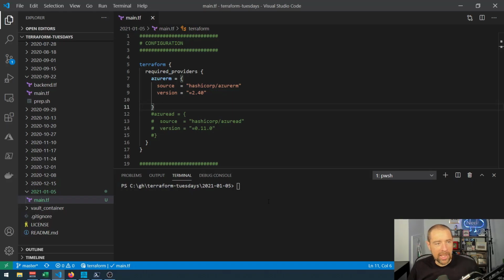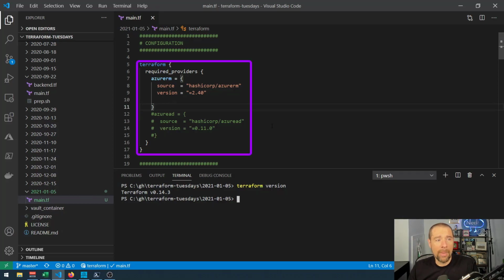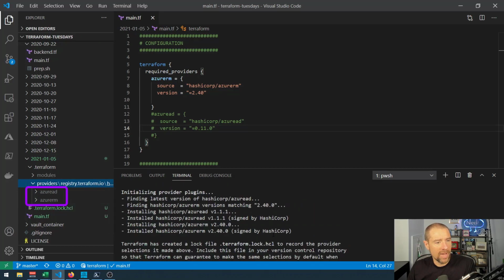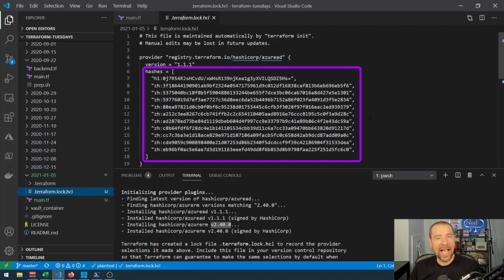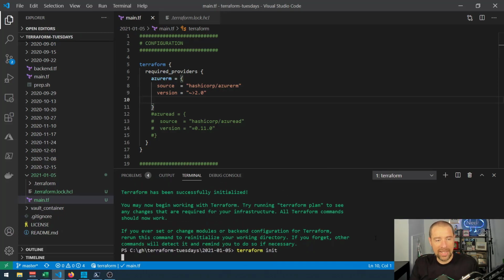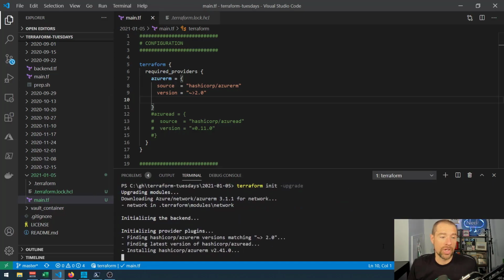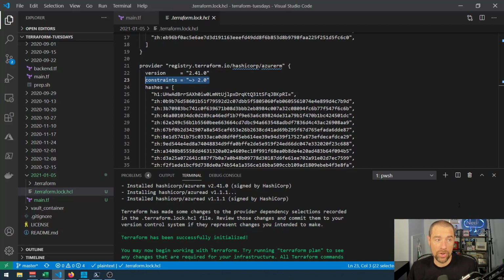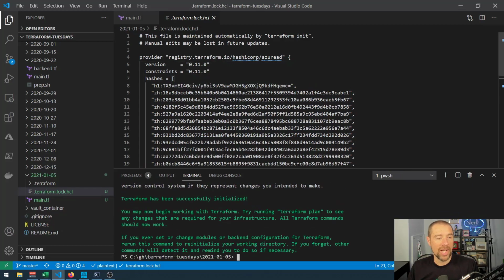Terraform Lock File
Terraform v0.14 introduced the lock file and I stepped on it like a rake in a yard. To prevent you from doing the same, in this video I'll get into what the lock file is, how it impacts your provider versioning, and what you need to do after you upgrade.

Intro 0:00
Visual Studio Demo 1:05
Lock File Purpose 9:18
Outro 10:24